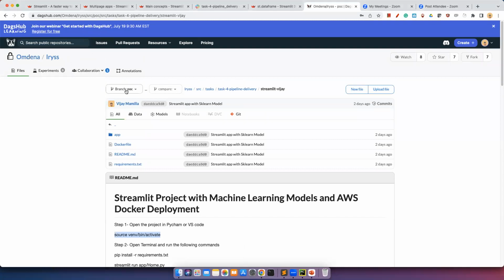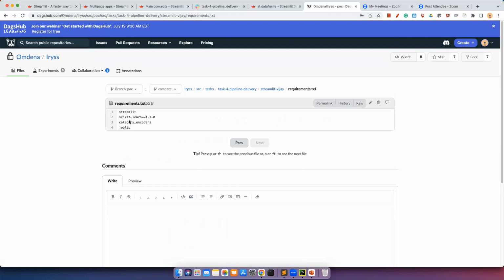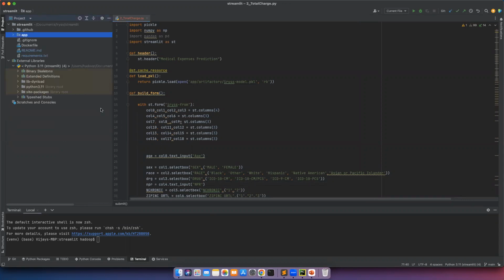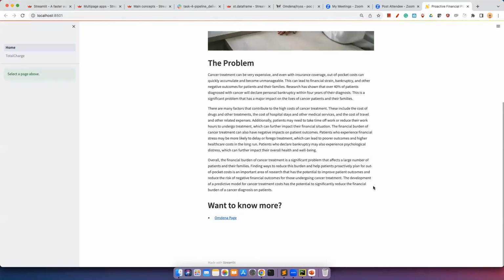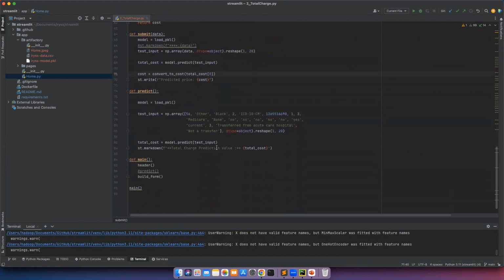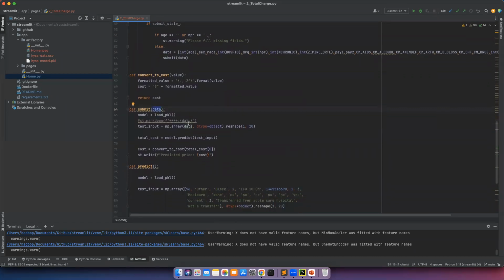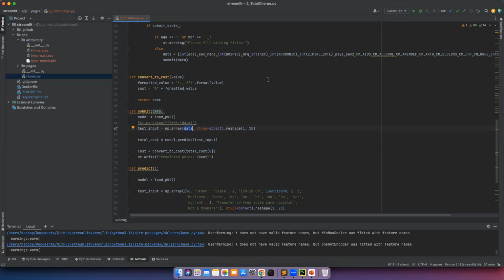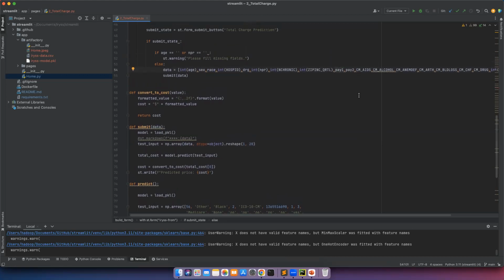Streamlit App - Sklearn Model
Streamlit App - Sklearn Model and pipeline